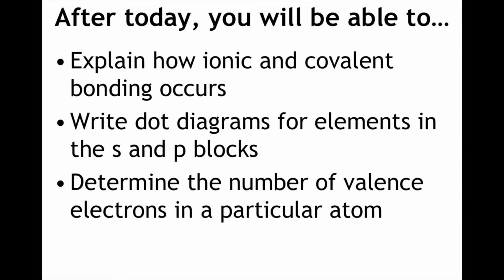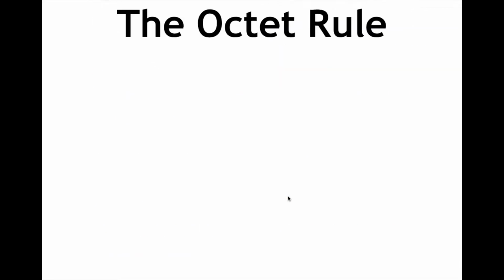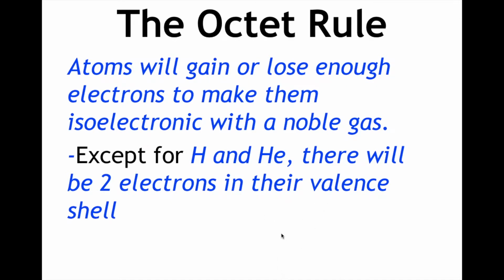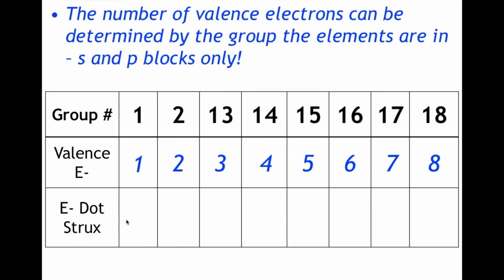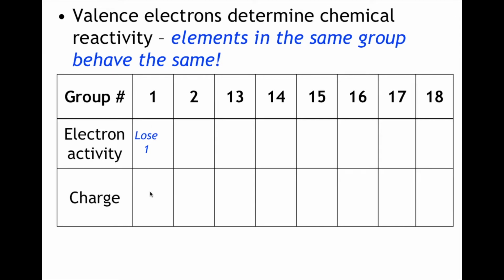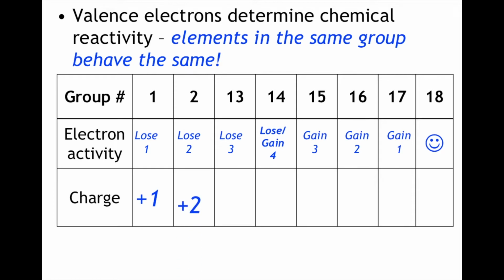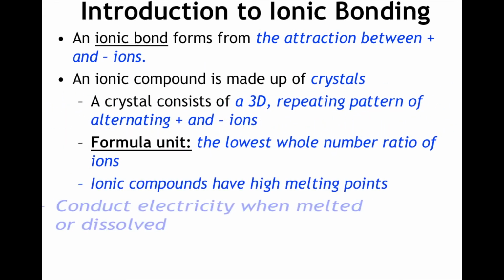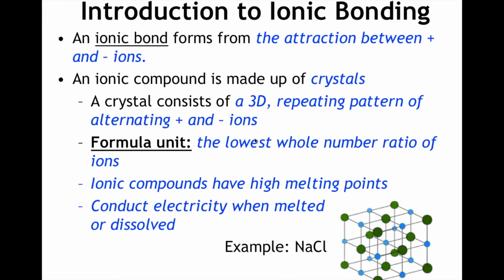Ionic and Covalent Bonding 1